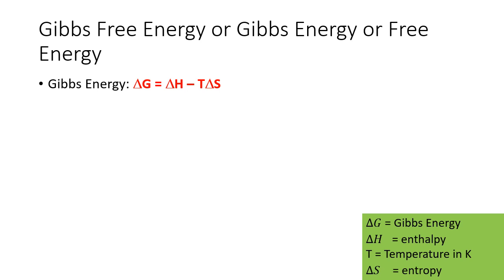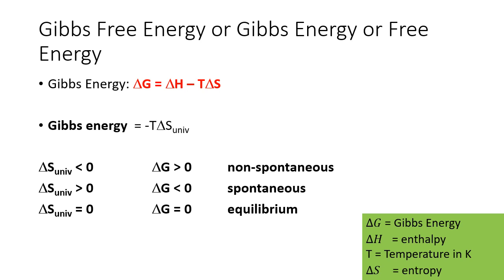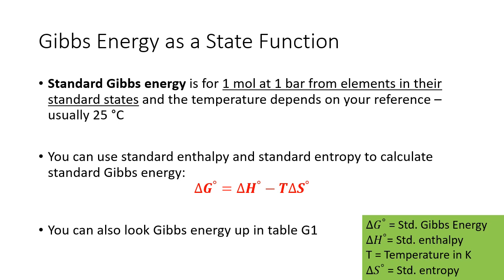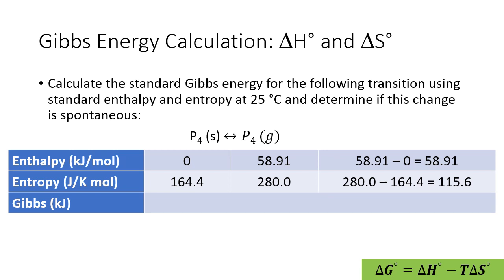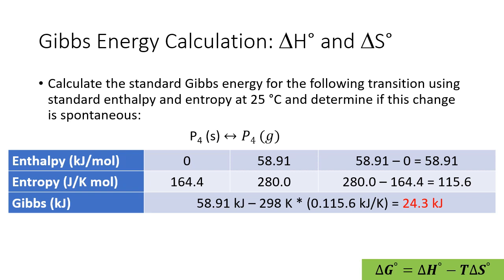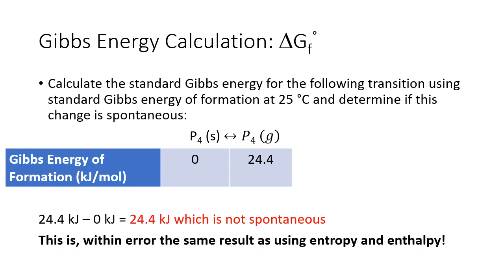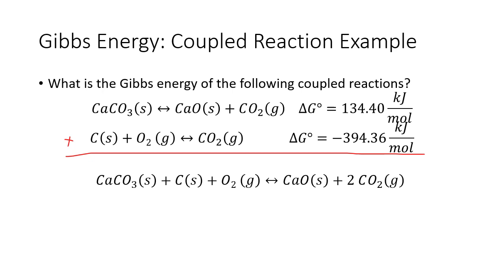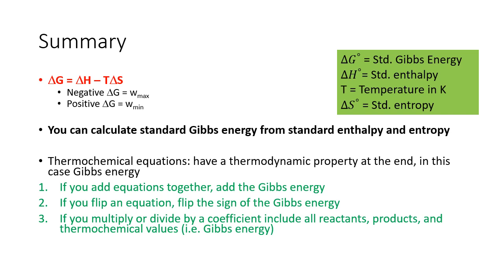4 8 24 Gibbs Energy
Defines Gibbs energy. Use Gibbs energy to determine the spontaneity of a reaction. Calculate Gibbs energy from standard enthalpy and entropy compare this to using the standard Gibbs energy calculation.